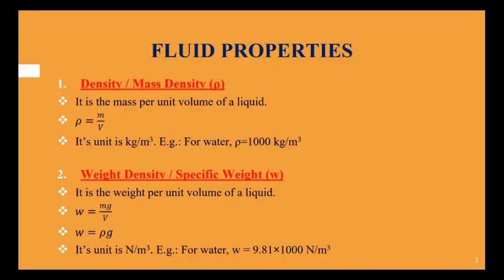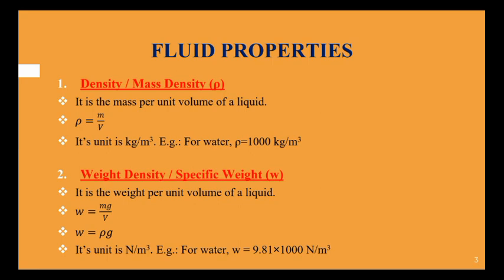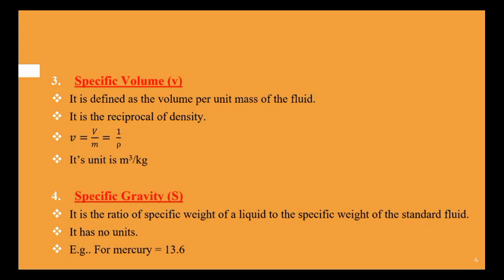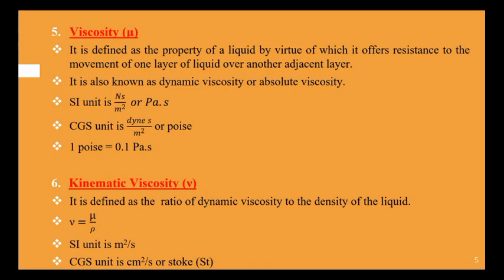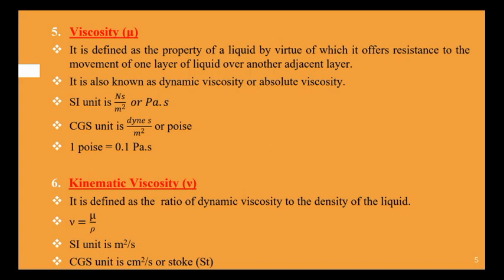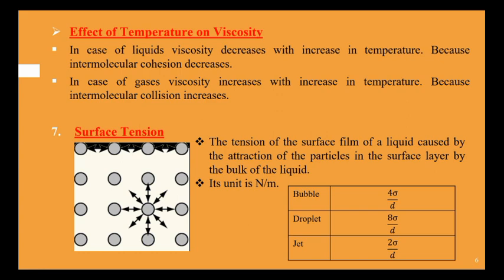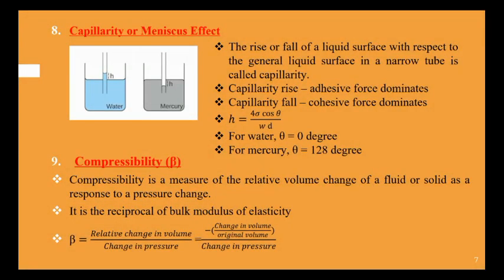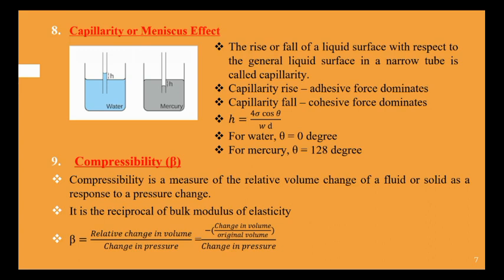KERALA PSC -MECHANICAL ENGINEERING - FLUID MECHANICS - FLUID PROPERTIES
In this video different fluid properties are being explained in a precise manner. It is based on Kerala PSC Mechanical Engineering syllabus